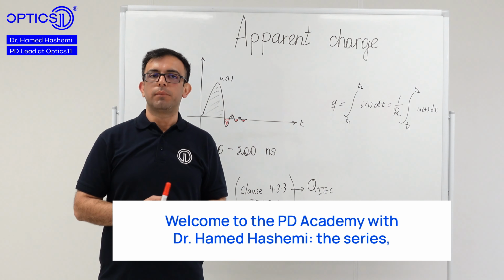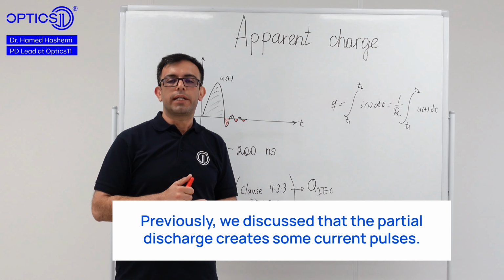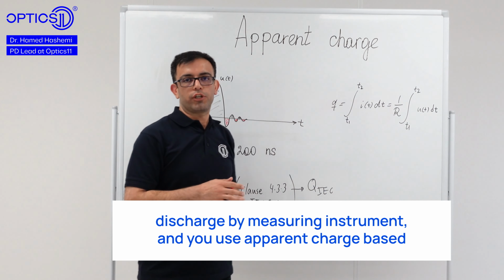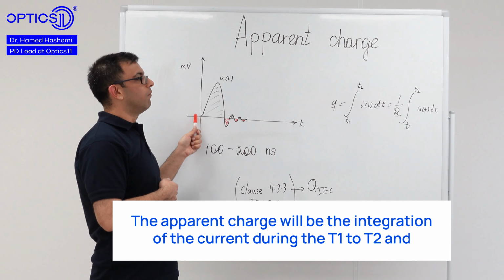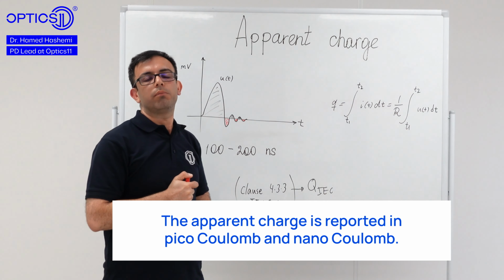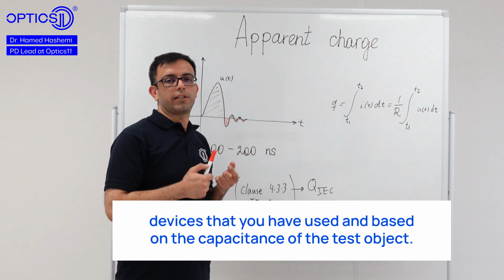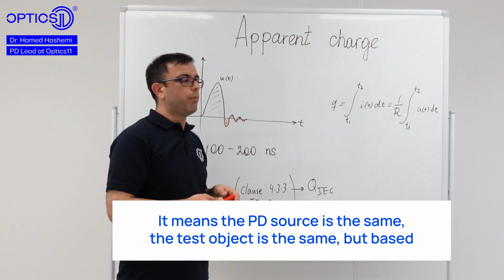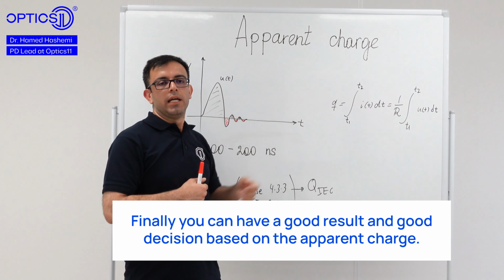Episode 18 - PD Academy - Apparent Charge